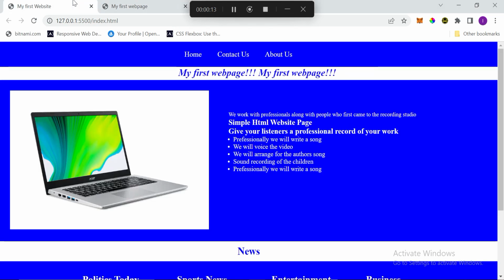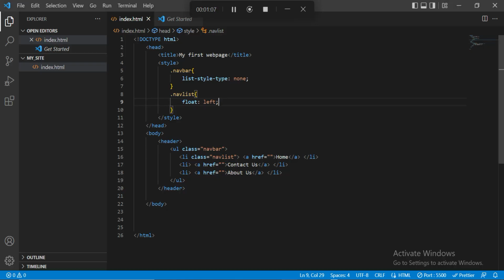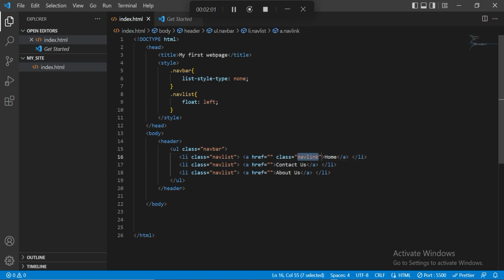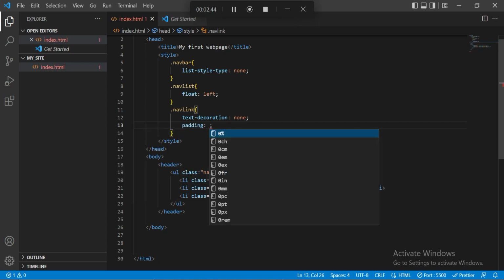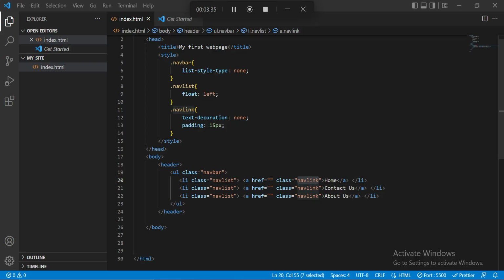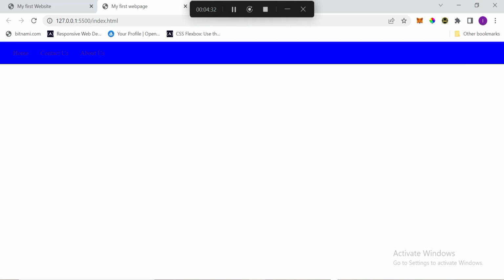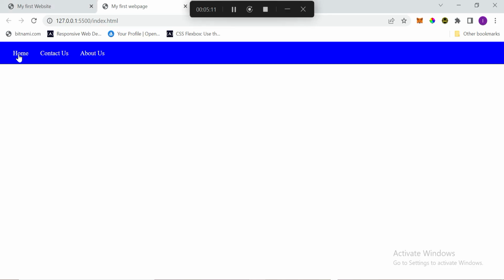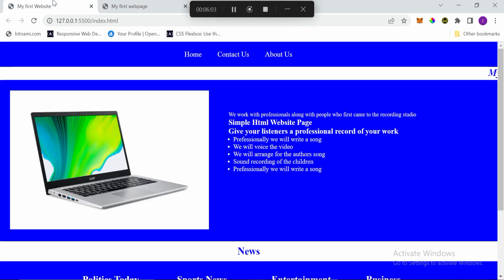Cascading Style Sheet (CSS)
Add beauty and color to your navigation bar and your webpage as a whole.